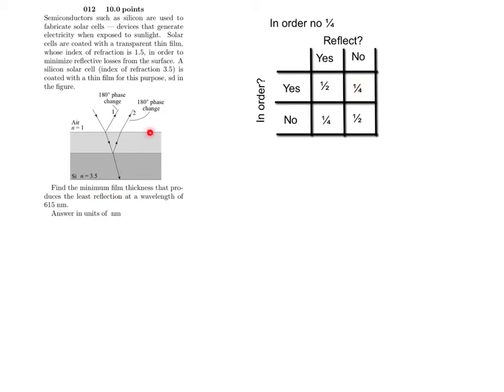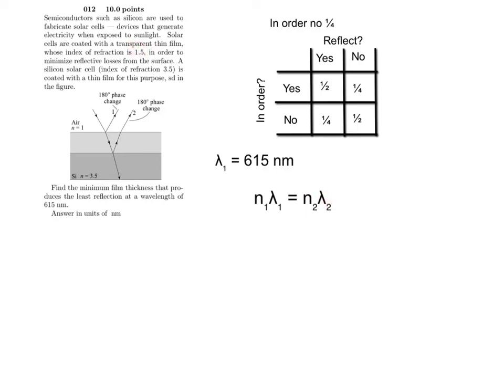AP HW 12.2 Q 12